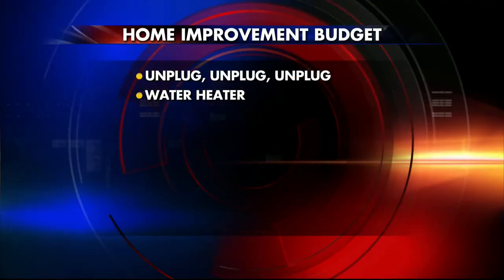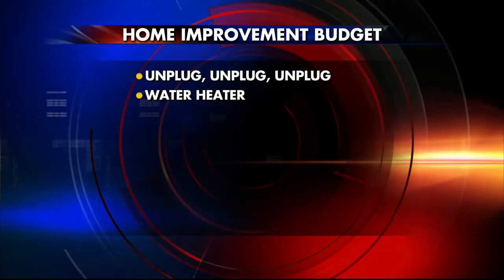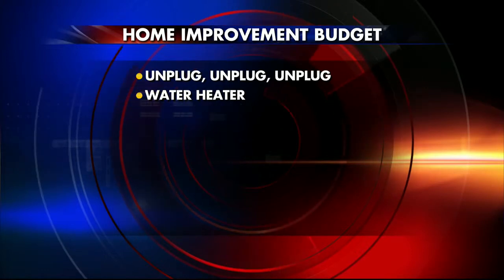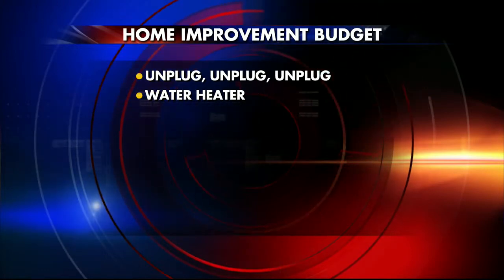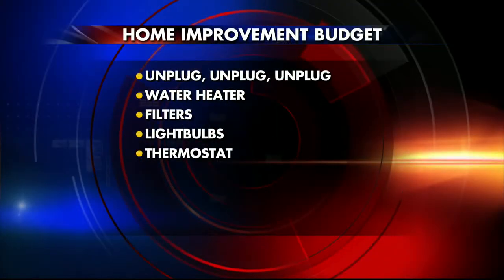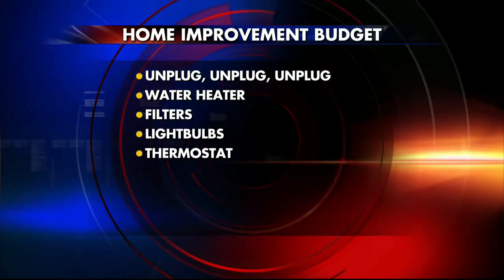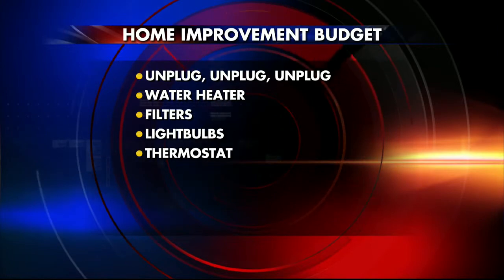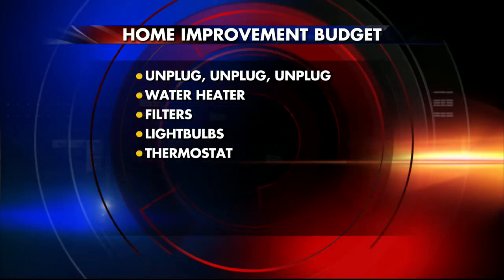Summer Home Improvement 4pm Interview 7-24-13